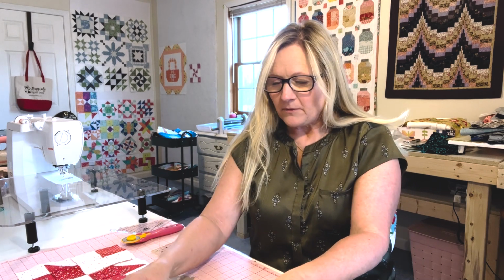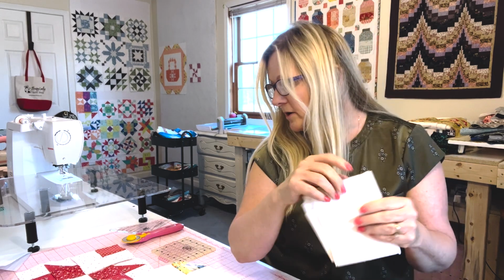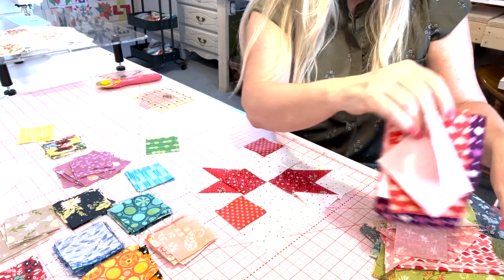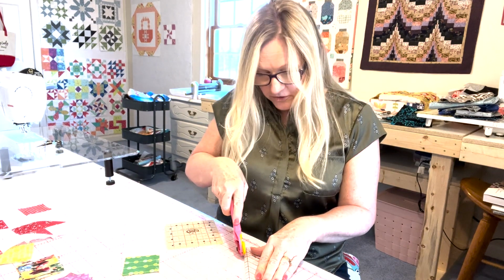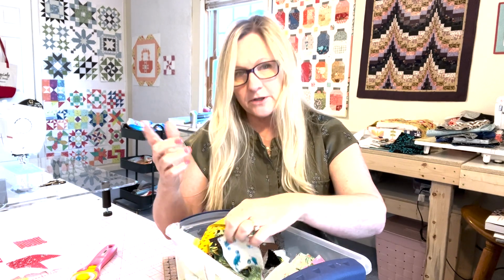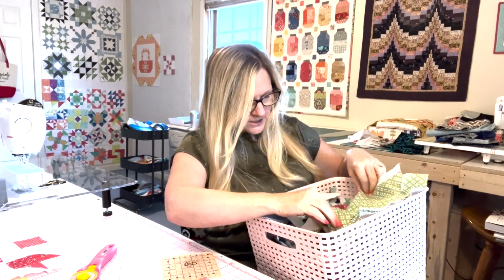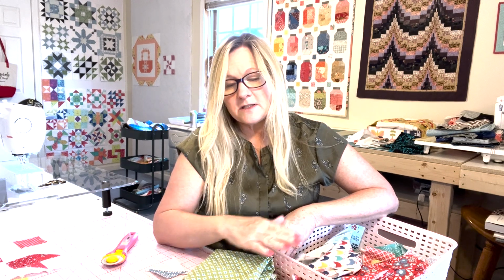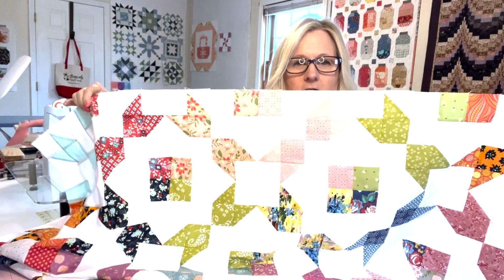Scrappy Quilt Block Tutorial Part 1 (take 2)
Use one simple block to make this scrap quilt.  Gather your scraps and sew with me.  You will need scraps or even a jelly roll and a contrasting background.  Scrap Organization and container ideas. We tried to improve the brightness and glare.  Three layouts and picture of the block is now inserted into the video.
The OK City Scrap Cracker Quilt